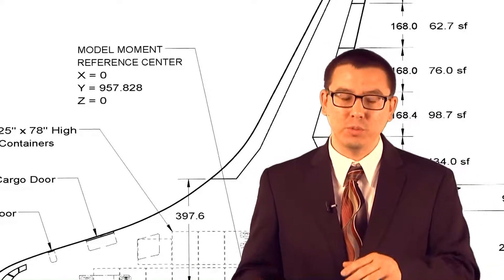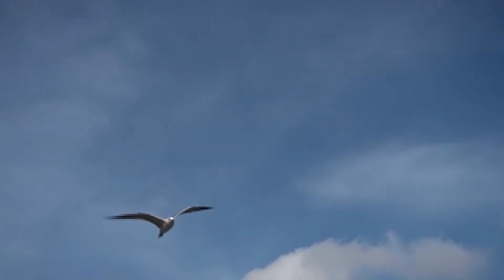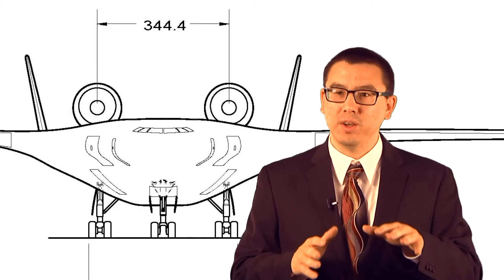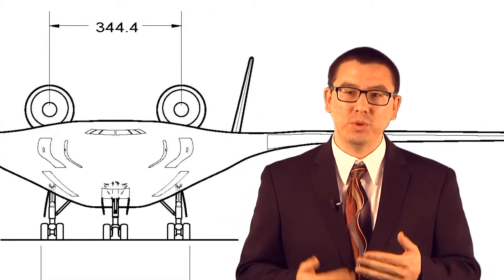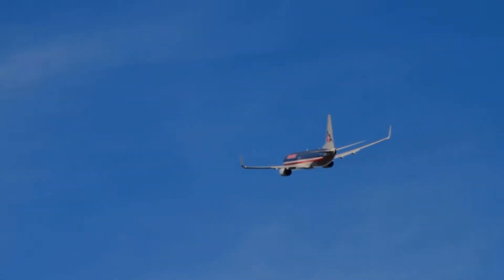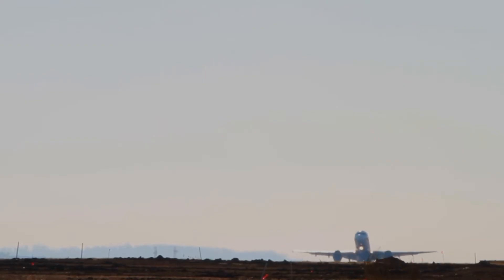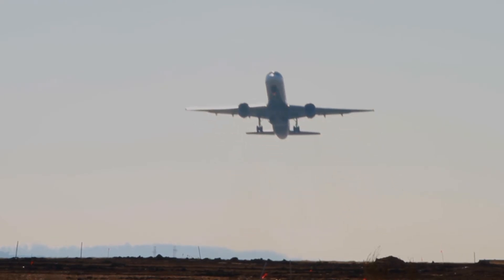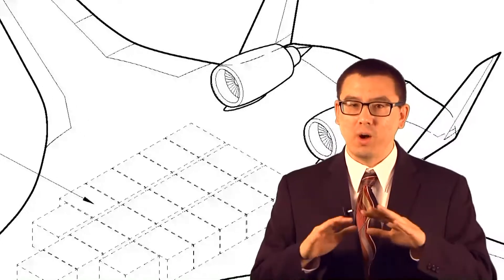Fly by Feel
What's it like to have a vision for transforming flight and to be able to actually work on it? NASA student researcher Peter Suh talks about the unique system of sensors he's working on that take advantage of today's more flexible aircraft, helping it to "fly by feel" and sense when to move its structure into a new position in order to optimize flight and reduce fuel consumption.